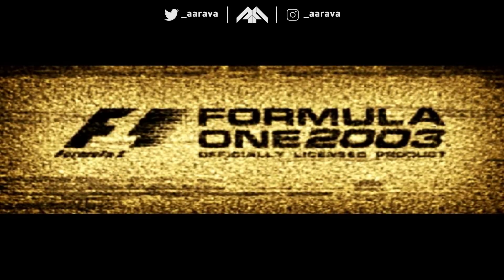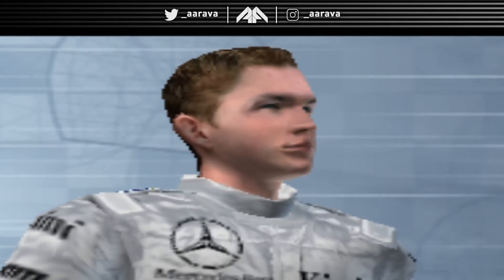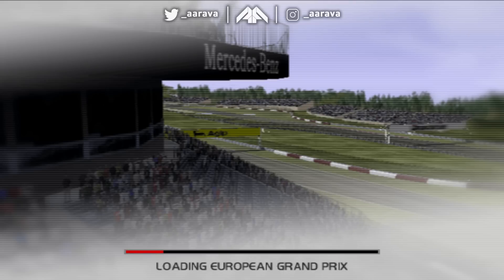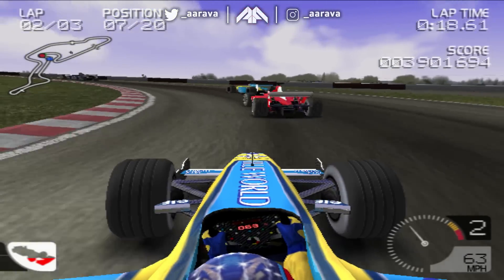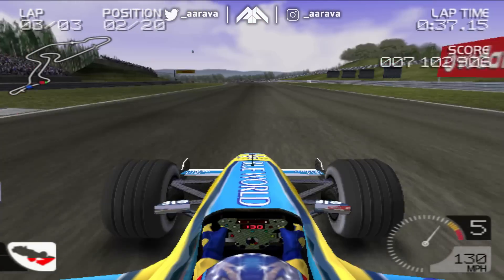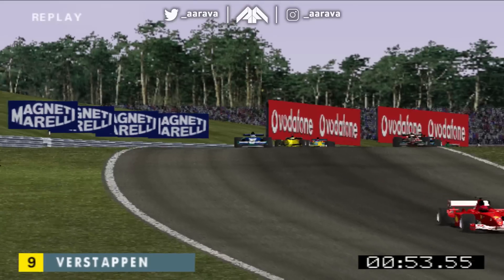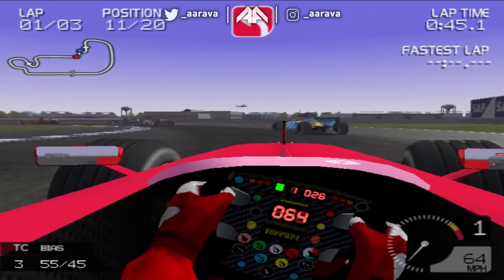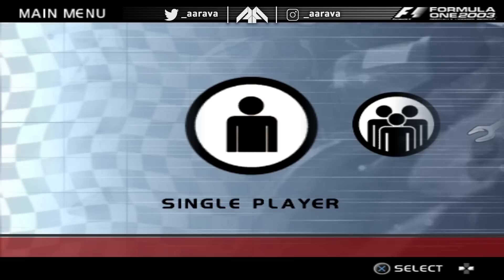Playing F1 2003 but it's 20 YEARS LATER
Playing F1 2003 but it's 20 YEARS LATER! FEEL OLD WITH ME!